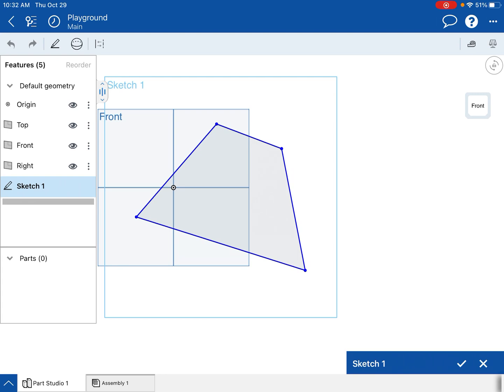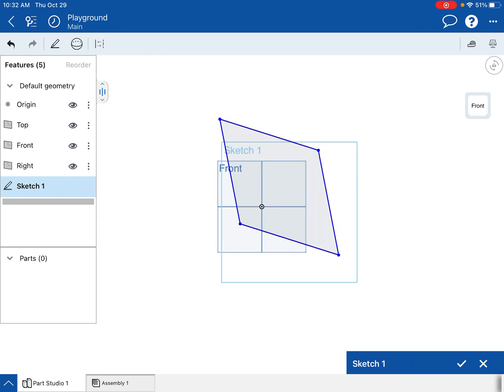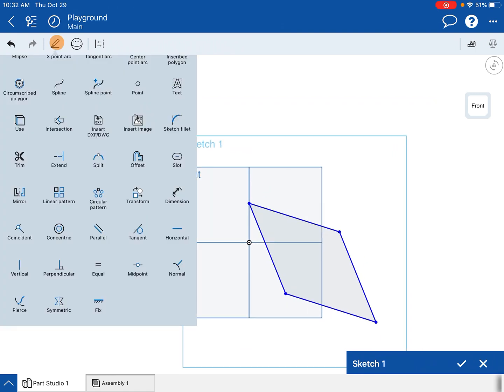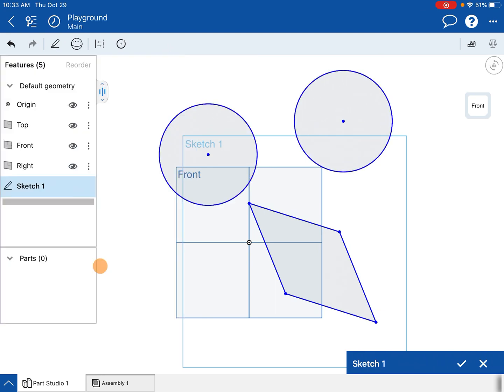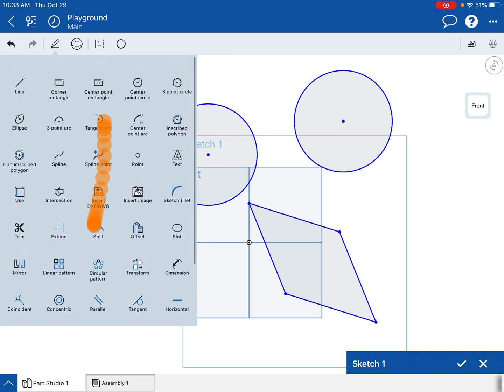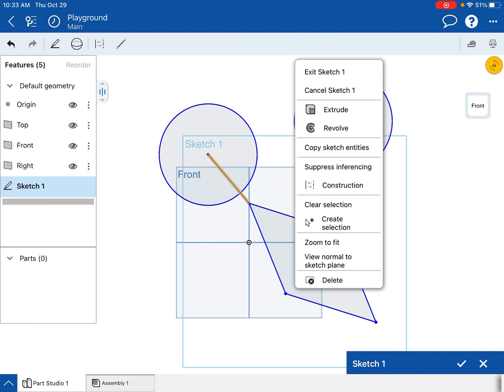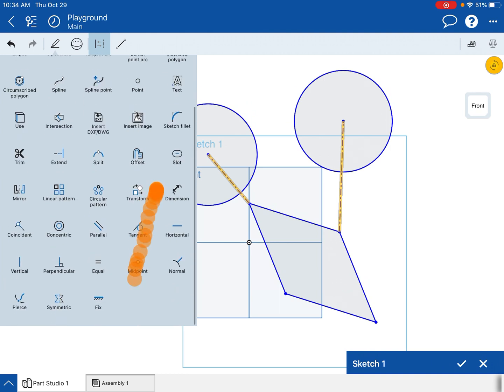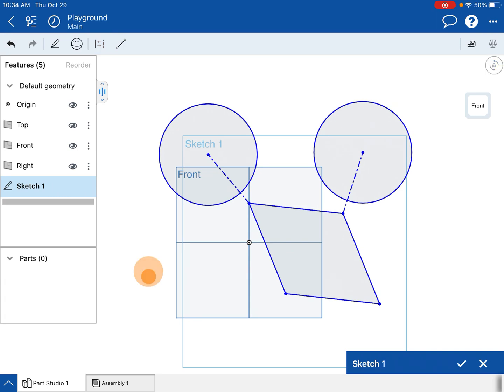Onshape Equal Constraint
Learn how to use the equal constraint in Onshape on the iPad